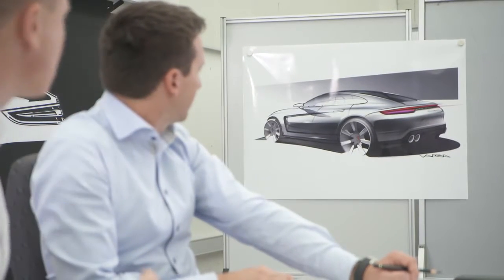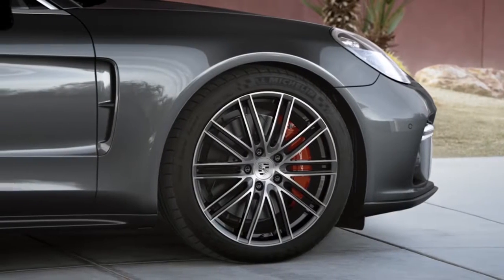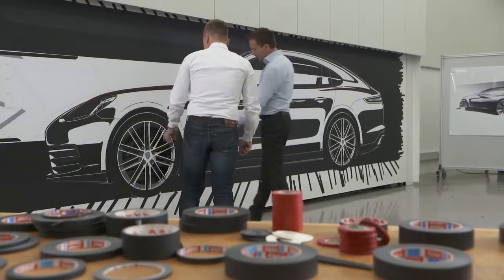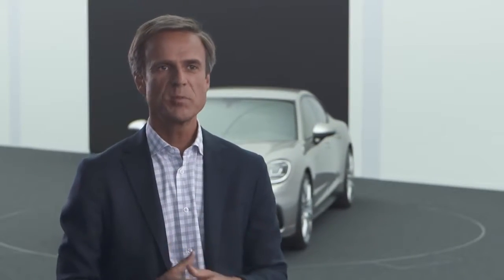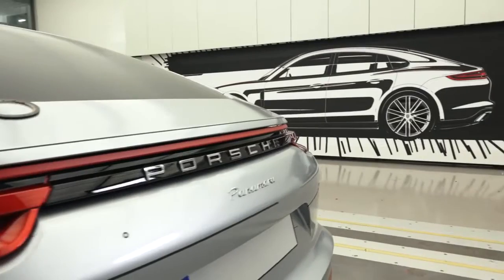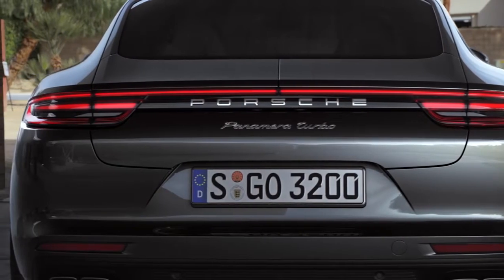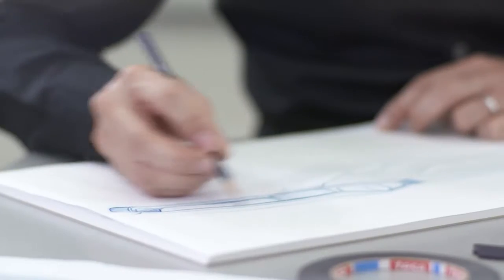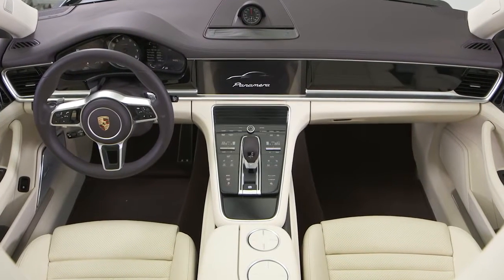Porsche Panamera- Unmistakable Design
The second generation of the new Panamera again encapsulates an unmistakable design trait: the Porsche DNA. Get behind the scenes in this video and learn more about the design language and concept.

Located at: 185 West Sunrise Highway, Freeport, New York 11520